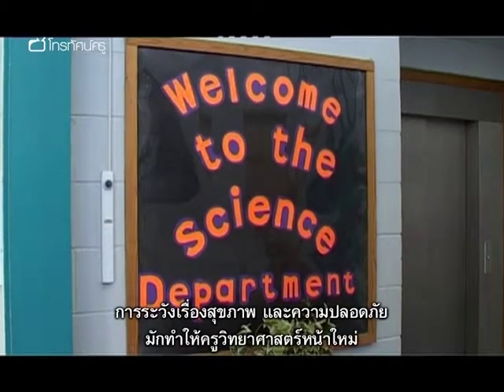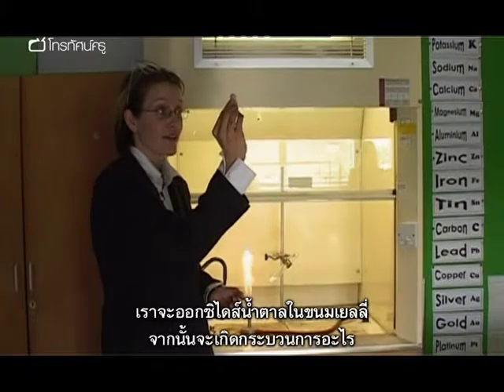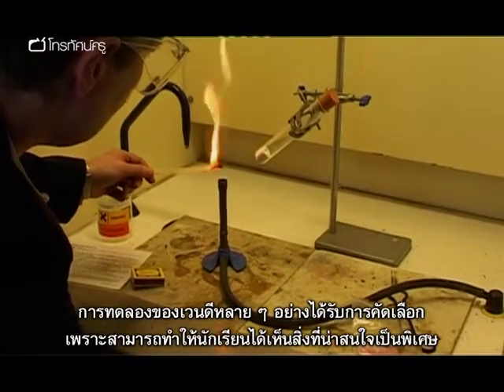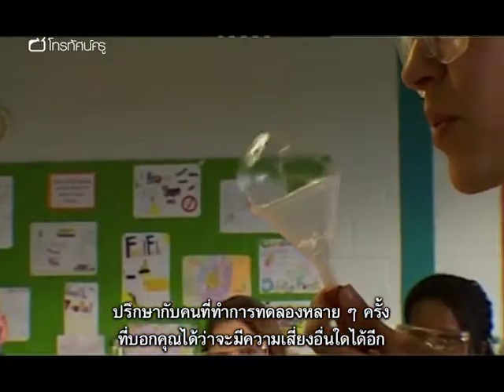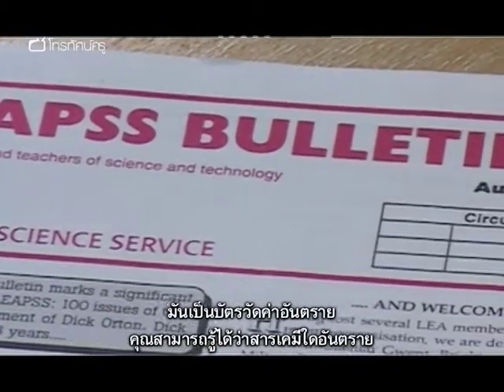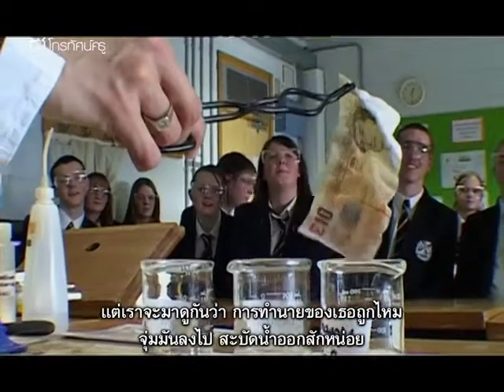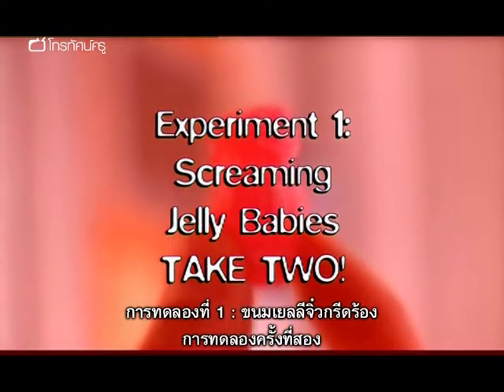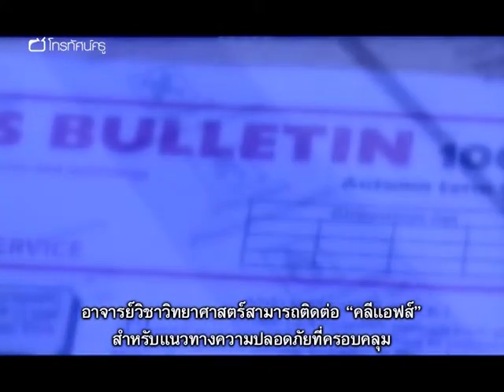วิทย์ฯ มัธยม การสาธิตทางเคมี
"กฎระเบียบด้านสุขภาพและความปลอดภัยอาจทำให้ครูวิทยาศาตร์รู้สึกหวั่นเกรงการสอนในภาคปฏิบัติ แต่ไม่ต้องกลัวอีกต่อไป เพราะมีตัวช่วยมากมายที่จะทำให้ครูมั่นใจได้ว่า การสาธิตทางเคมีทำได้และปลอดภัยจริง เวนดี้ บัตเลอร์ ครูเคมีของโรงเรียนมัธยมเซนต์ เจมส์ แคทอลิก สาธิตการทดลอง 4 อย่างในชั้นเรียนวิชาเคมี ม.5 เกี่ยวกับปฏิกิริยารีดอกซ์ การทดลองของเธอนั้นปลอดภัยแม้จะไม่ประสบผลสำเร็จทั้งหมด เวนดี้จึงเข้ารับการอบรมจากคณะกรรมการด้านการศึกษาระดับท้องถิ่นด้านวิทยาศาสตร์ เพื่อให้มั่นใจว่าเธอสาธิตการทดลองถูกต้อง และเธอก็ทำได้สำเร็จ
ประเด็นสำคัญ - หัวใจสำคัญที่จะทำให้เด็ก ๆ อยากมีส่วนร่วมในวิชาเคมีก็คือ การทดลองที่เห็นภาพชัดเจน
- การทดลองที่น่าตื่นตาตื่นใจไม่ได้อันตรายเสมอไป เราสามารถทำได้อย่างปลอดภัย
- สำหรับข้อมูลเพิ่มเติม สื่อสิ่งพิมพ์ เอกสารประกอบ คำแนะนำในการทดลองและแบบประเมินความเสี่ยง สามารถเข้าชมและดาวน์โหลดได้ที่

คำสำคัญ : การทดลองเคมี ระเบิด ปฏิกิริยาเคมี ไฟ การป้องกันความเสี่ยง ห้องปฏิบัติการ การฝึกครู การพัฒนาครู การสาธิตทางวิทยาศาสตร์​ ออกซิเจน ความปลอดภัยสมบัติของสาร แรงบันดาลใจ ฟองสบู่ เยลลี่สารอันตราย วัตถุไวไฟ ปฏิกิริยารีดอกซ์ ปฏิกิริยาออกซิเดชัน-รีดักชัน oxidation-reduction reaction, redox reaction"